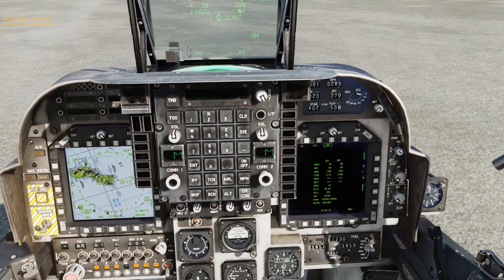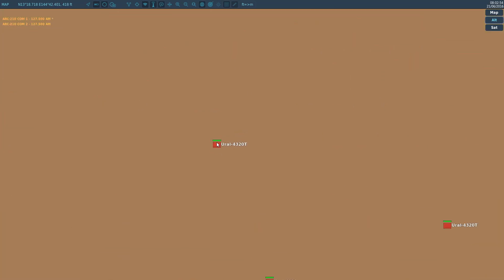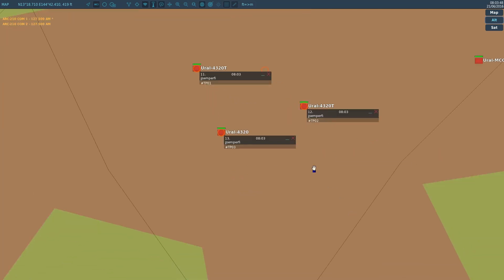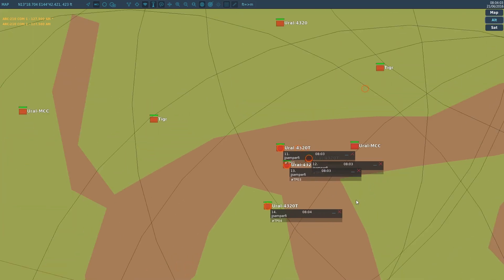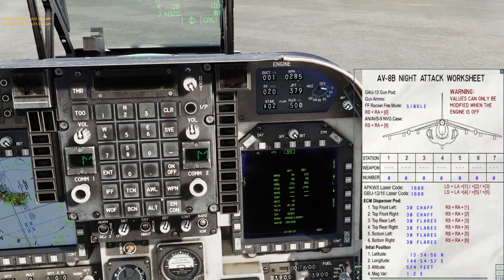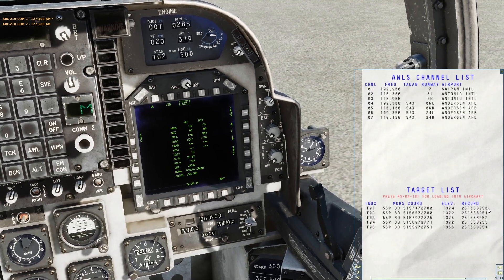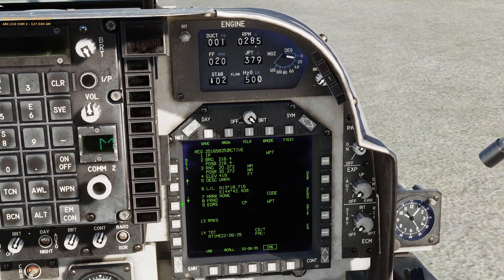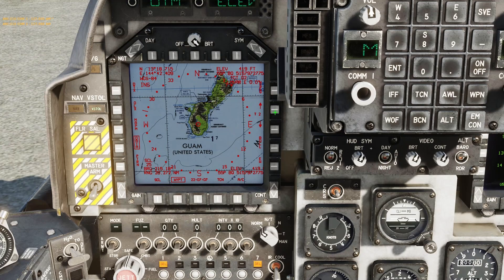DCS Harrier JDAMs using CAS page and F10 target points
Showing how to select targets from F10 map, upload them to your jet through the kneeboard and CAS 9 Line, and then configure weapons to employ. Enjoy!